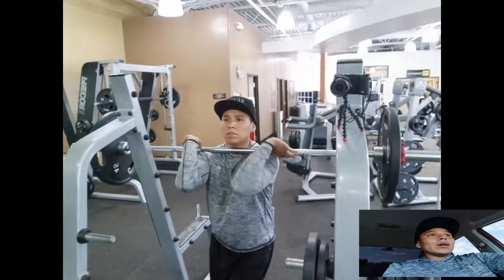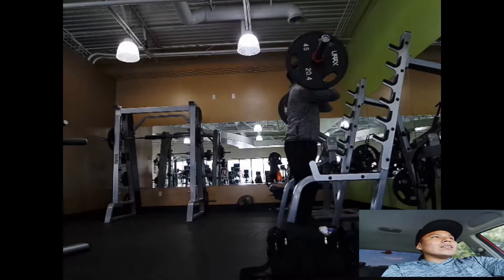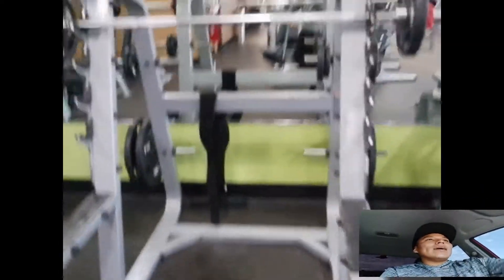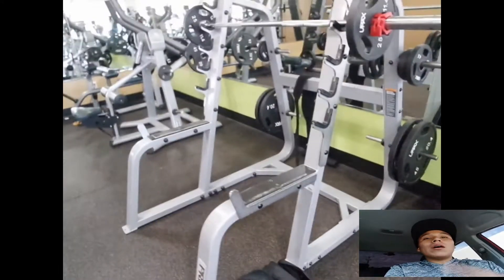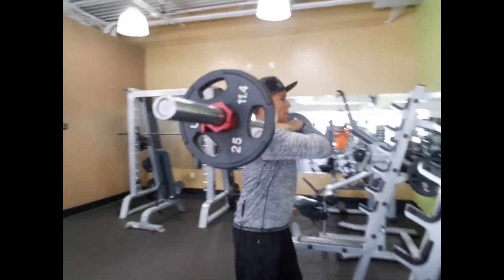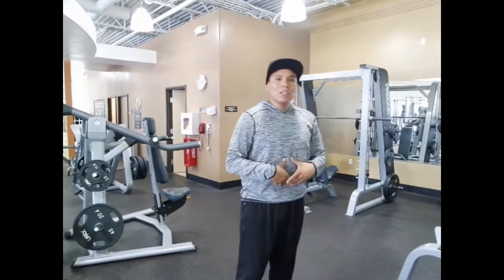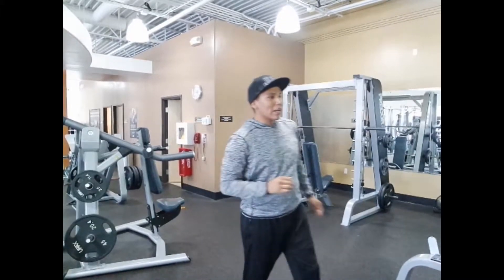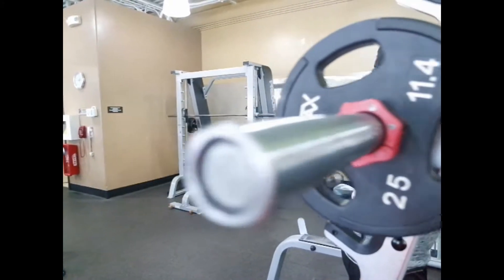Front Squats 101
Whats up Flexers!! Another video for all of you to enjoy! Another day, Another Exercise. Front Squats!! Like the video. See you tomorrow.